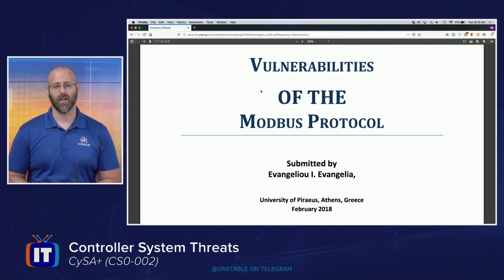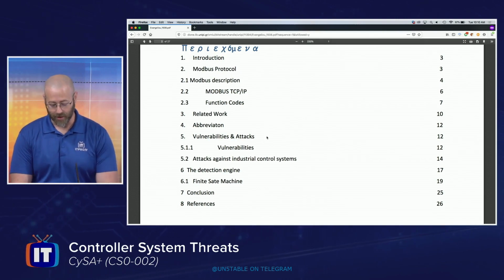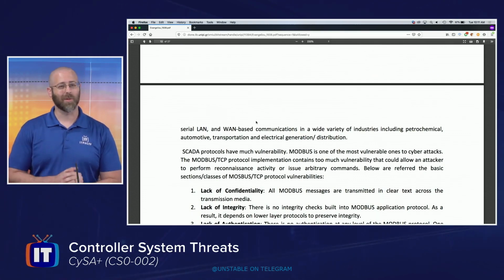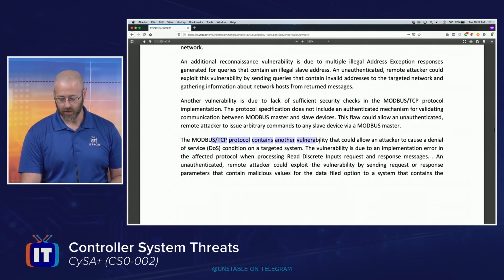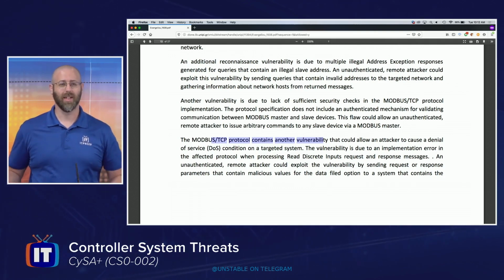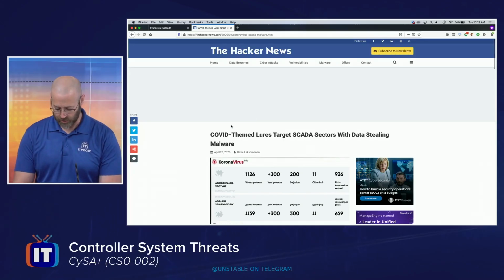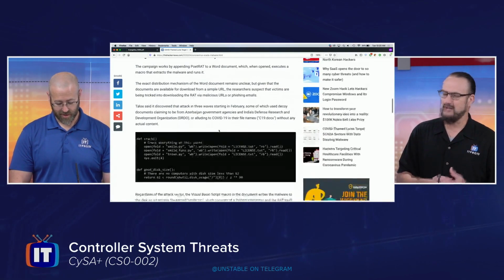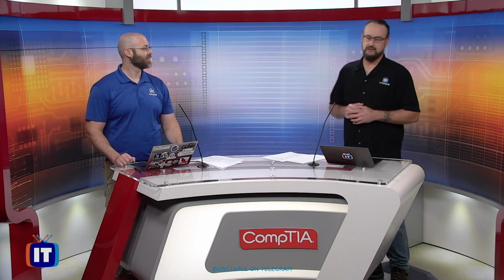CompTia CySa CS0-002 Threat and Vulnerability Management Information Controller System Threats \